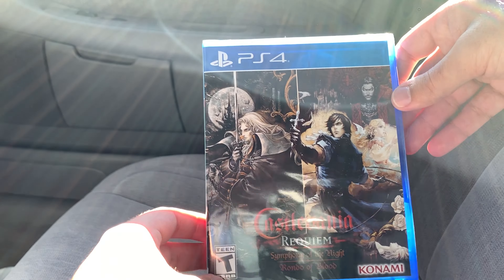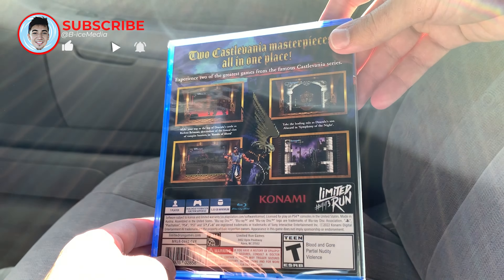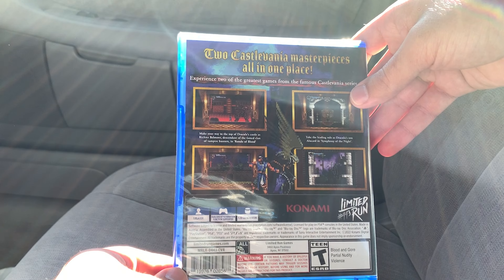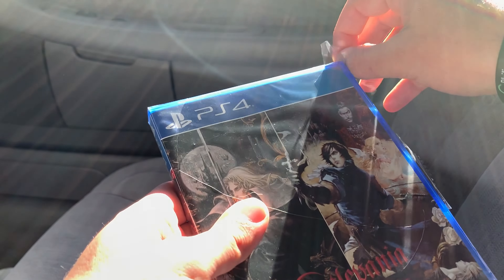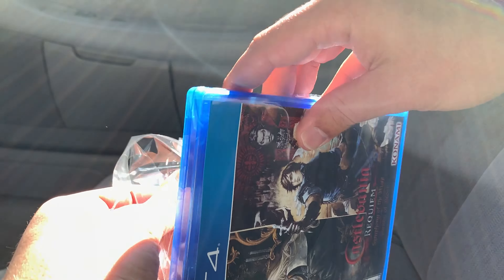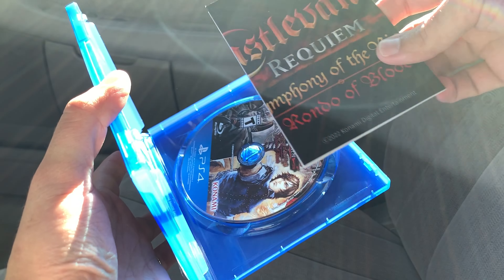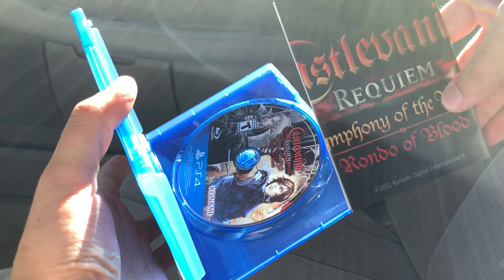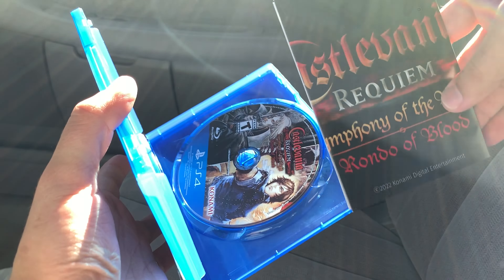Castlevania Requiem: Symphony of the Night & Rondo of Blood | PS4 Unboxing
Castlevania Requiem has been largely tied digitally to the Playstation Store and through a select amount of copies physically through Limited Run Games...until now! Best Buy has secured a shipment from LMR and now has physical copies to purchase online and in-store.